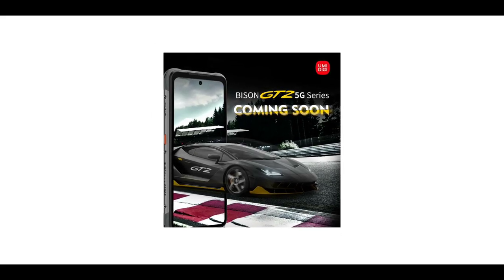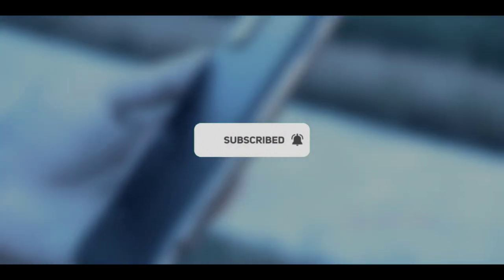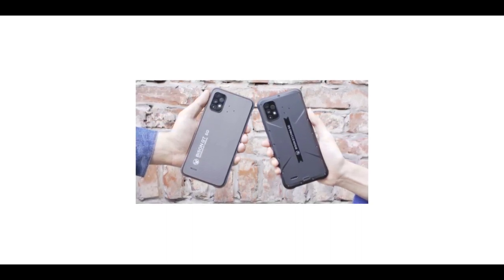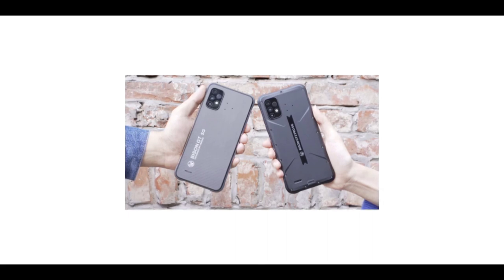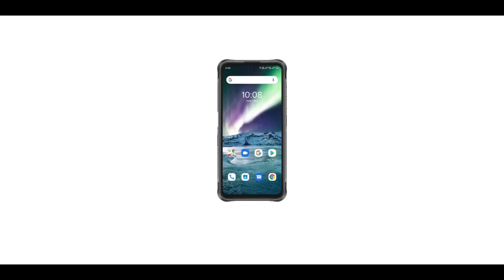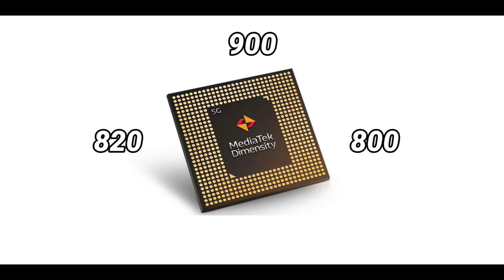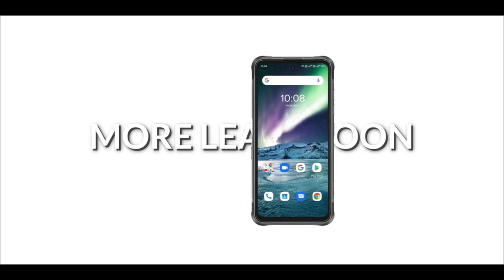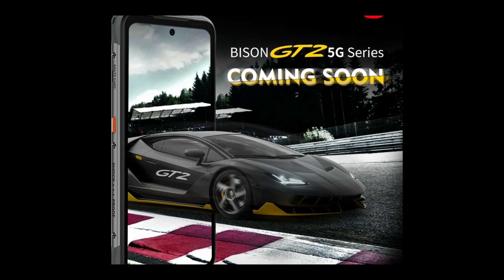UMIDIGI BISON GT2 5G - It's More Powerful Than I Thought 😱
UMIDIGI BISON GT2 first look and benchmark score revealed